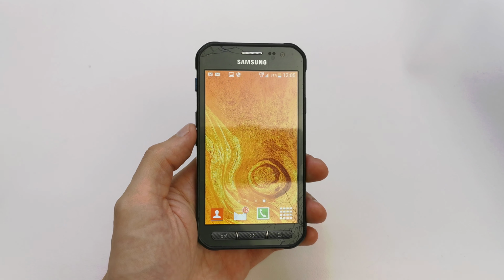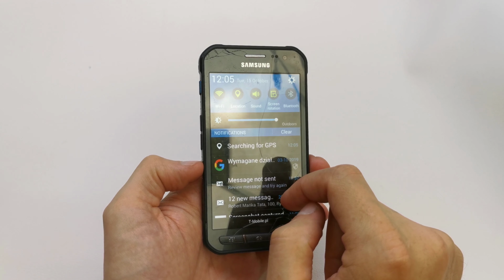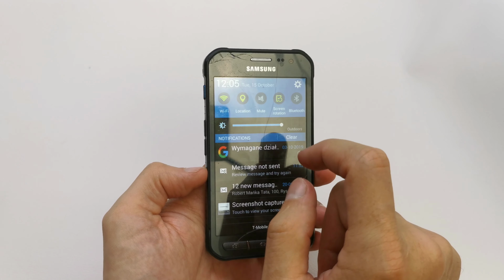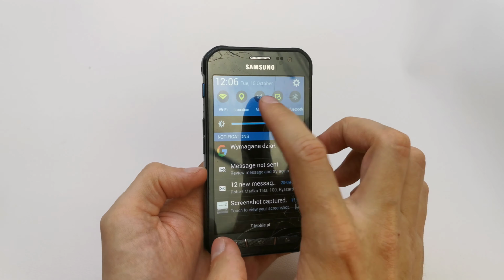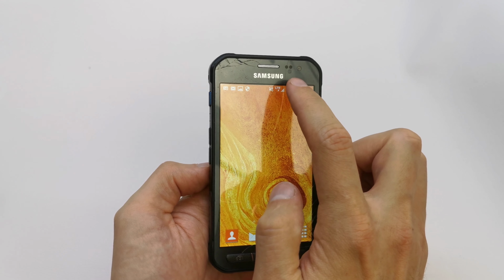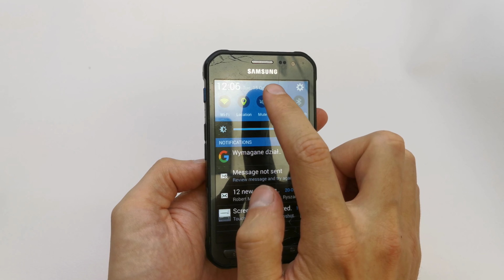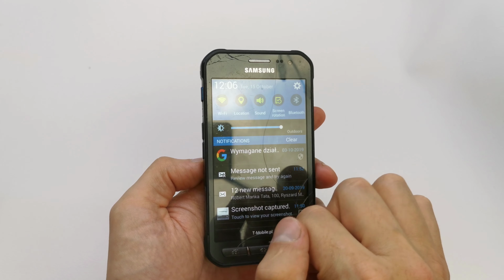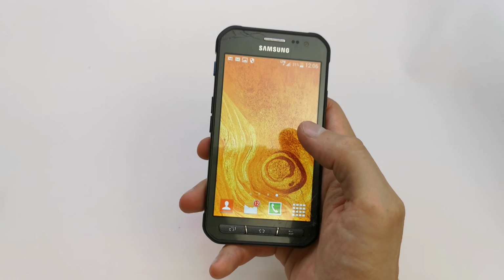Set Silent Mode on Samsung XCOVER 3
Do you want to turn off all the audible alerts on your Samsung® xcover 3 device? This video will show you simple steps to set Silent mode in Samsung® xcover 3